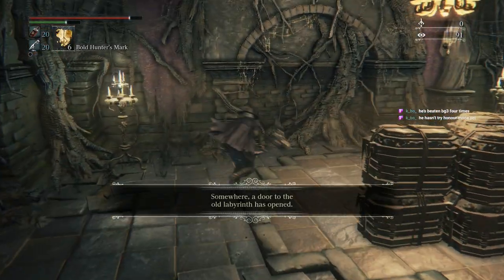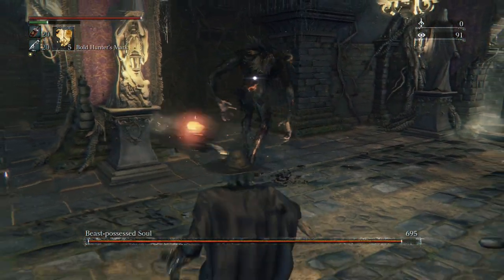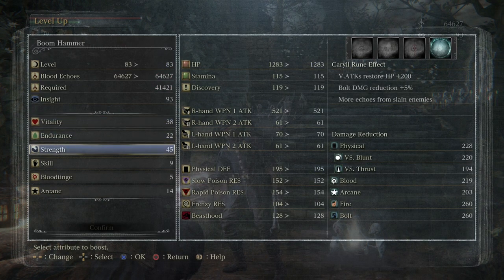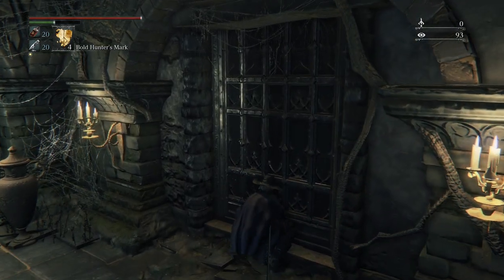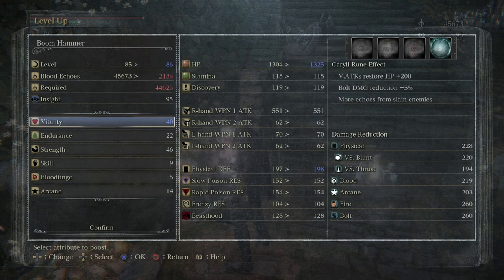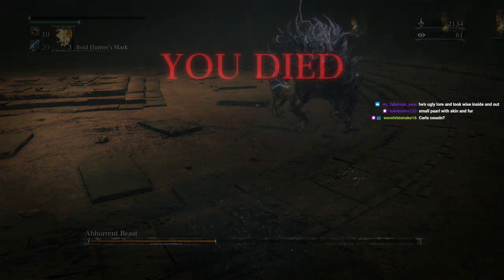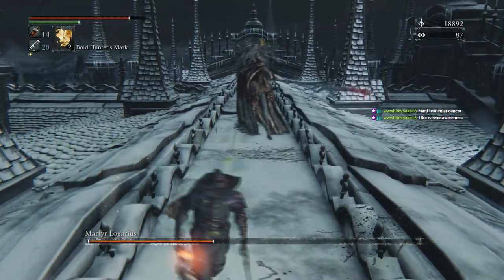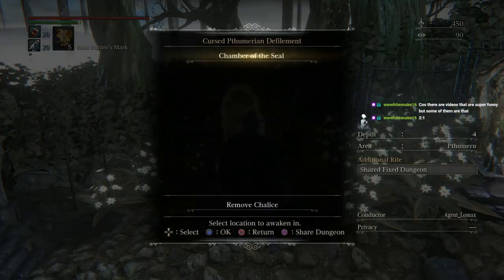Bloodborne Boom Hammer Playthrough || All Bosses All Weapons Challenge - Part 8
This is a challenge to defeat all the bosses in Bloodborne with every trick weapon. The idea is to do an any% NG playthrough in order to obtain the weapon, as some weapons can't be obtained until quite far into the run, and then all bosses in NG+, including all Chalice Dungeon bosses.

Boss Timestamps:
Beast-possessed Soul (Ailing Loran): 06:54
Blood-starved Beast (Ailing Loran): 14:04
Abhorrent Beast (Ailing Loran): 22:49
Martyr Logarius: 37:36